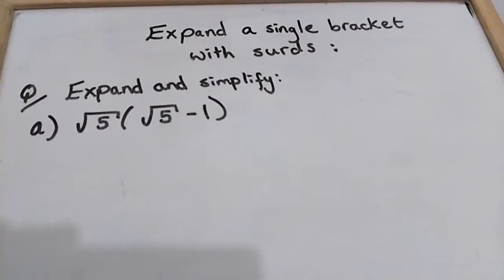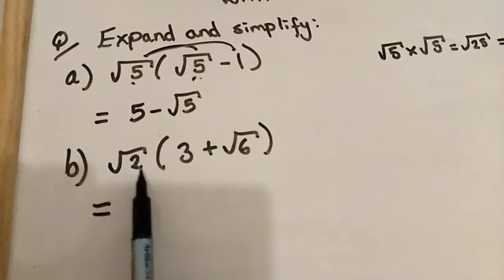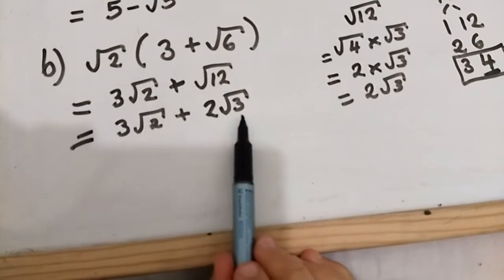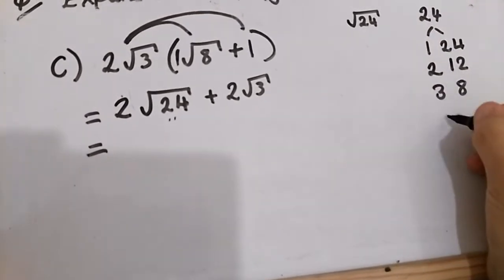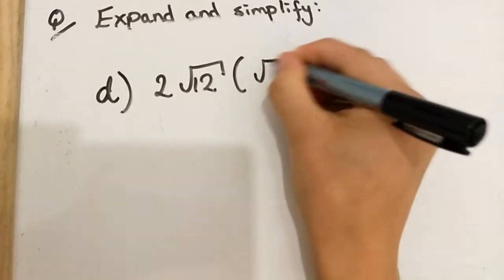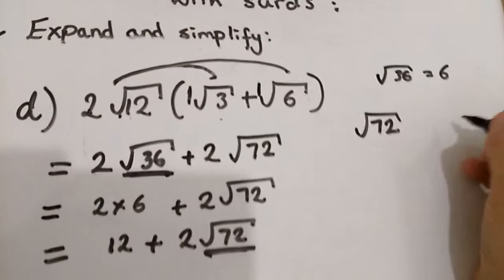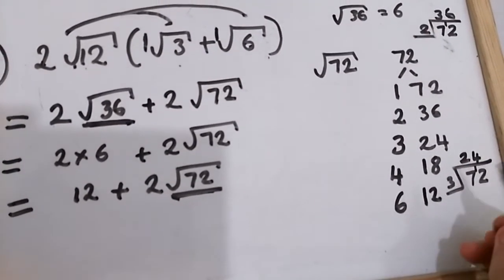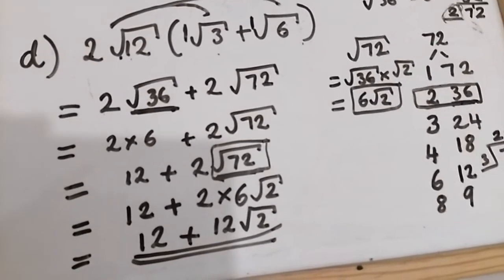Expand a single bracket with Surds.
Examples on how to expand a single bracket with Surds.